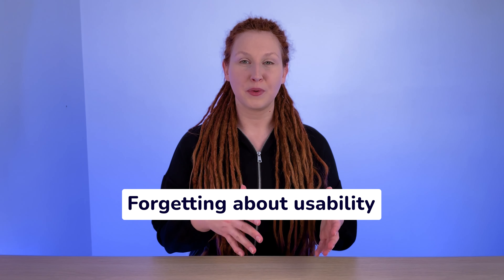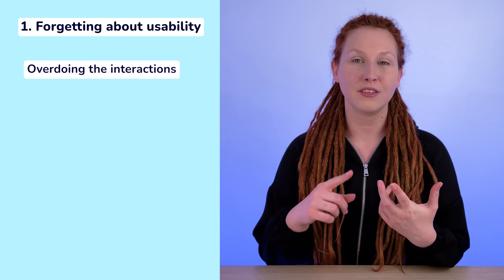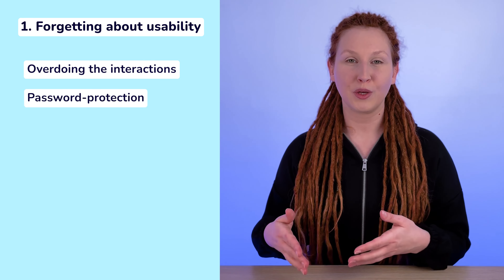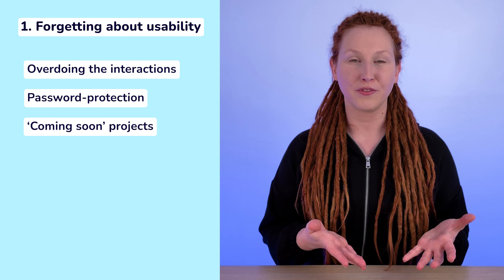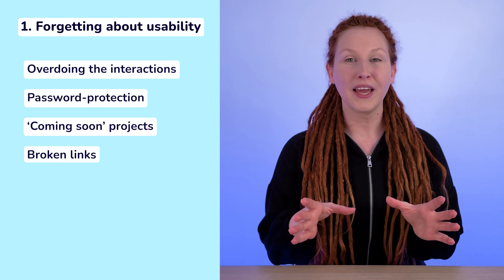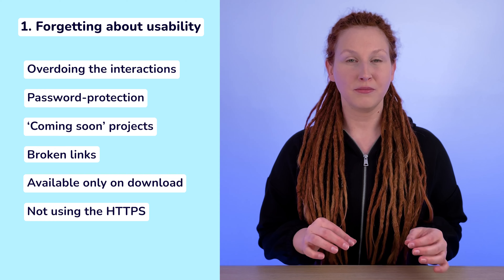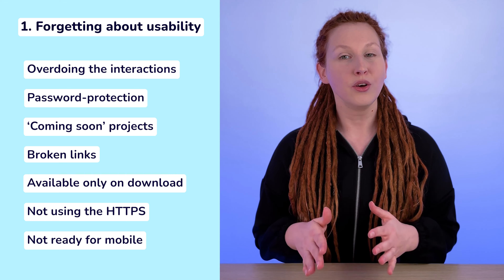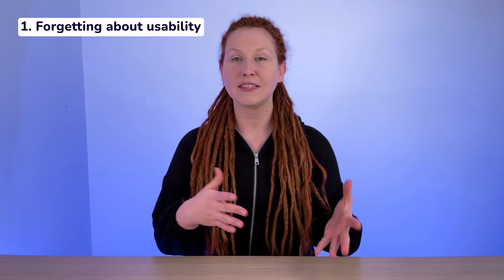I reviewed 1000+ portfolios - here’s what I’ve learned | UX Product Design portfolio mistakes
I've reviewed over 1000 Product Design (UX) Portfolios. Here are the most common mistakes to avoid when creating a high-quality portfolio:
1️⃣ Forgetting about the usability
❌ Overdoing the interactions
❌ Password-protected pages
❌ ‘Coming soon’ projects
❌ Broken links
❌ Portfolio available only on download
❌ Not using HTTPS protocol
❌ Not ready for mobile

2️⃣ Not enough context
👉 High-level context
👉 Context in the case studies

3️⃣ The work does [NOT] speak for itself!
❌ Project thumbnails without the titles
❌ Mockups without annotations
❌ Project thumbnails linking to an application or a website (not a case study)

Timestamps:
0:00 Intro
1:16 Forgetting about usability
3:30 Not enough context
4:46 The work does not speak for itself
6:22 Summary